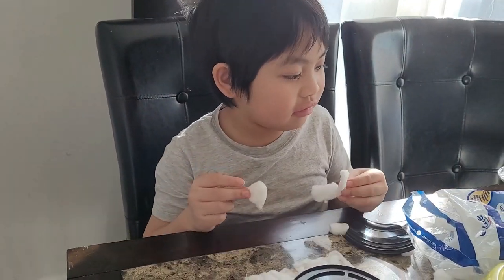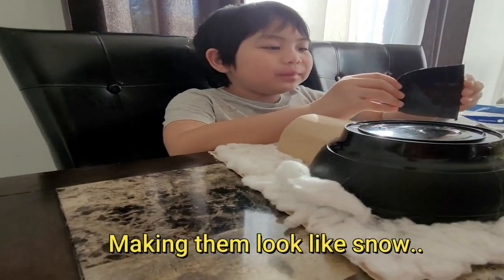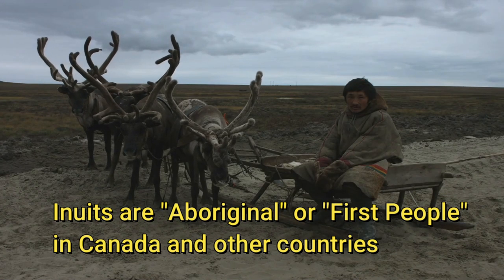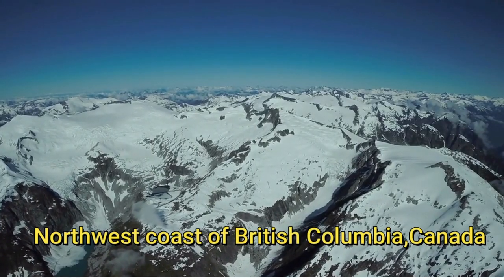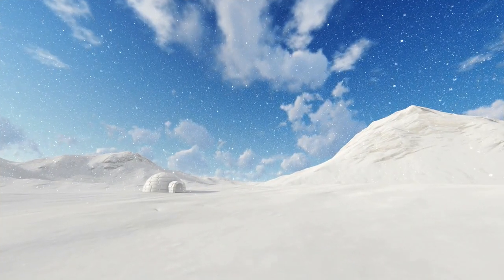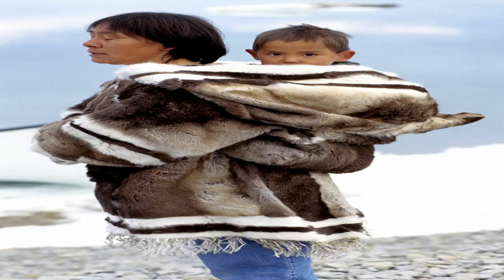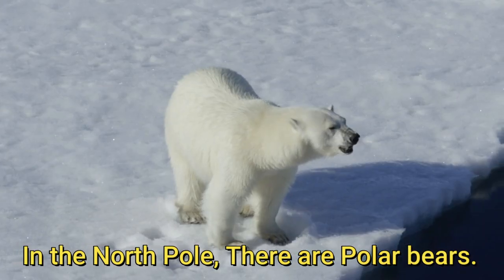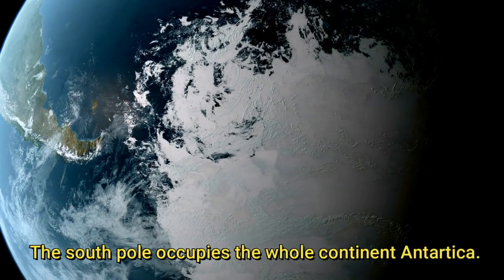THE ARCTIVE NATIVE AMERICANS/ MAKING IGLOO ART /INUIT LIVING/FOOD/TRANSPORTATION/CLOTHING/SHELTER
In this video, Keith talks about the Arctic Native Americans. He was able to discuss Inuit living like their food, shelter, clothing transportation and a little bit of geographical information. He also explains the animals living in the North and south pole and the difference of their land area. Keith also made an igloo art project that is required for his school. Thank you for your support!

Attribution pictures
{{Information| |Description = Sharing frozen aged walrus meat |Source = photo taken by Ansgar Walk |Date = created April 01, 1999 |Author = Ansgar Walk |Permission = |other_versions = }} Category:Inuit Kategorie:Inuit

User:Aconcagua/Alaska new/2020 February
File:Kanuyuak, tents and other Copper Inuit at Tree River (39653).jpg

• User:Aconcagua/Alaska new/2019 March
• User:OgreBot/Watercraft/2019 March 18
• User:Viewdusk/Hunting/2019 March 11-20
• File:Copper Inuit men spearing salmon at Nulahugyuk Creek (37082).jpg

{Information |Description={{en|1=Traditional Inuit clothing in Iglulik: Amautiq of caribou fur}} {{de|1=Traditionelle Inuit-Kleidung in Iglulik: Amautiq (Frauenparka aus Karibufell (Rentierfell)}} |Source=Eigenes Werk (own work) |Author=[[User:Ansgar Wal